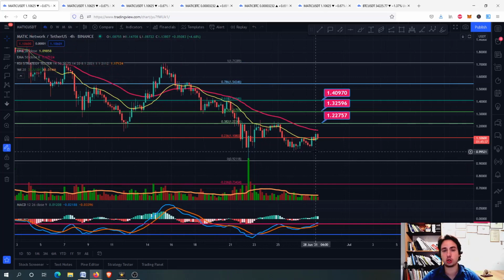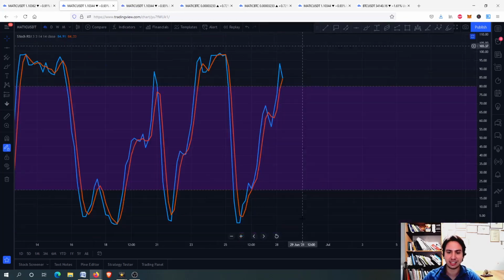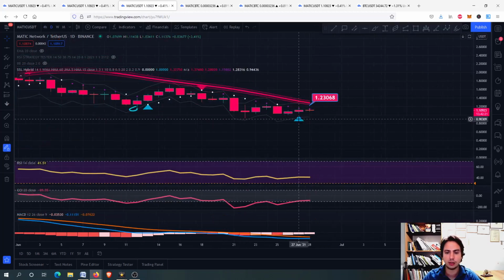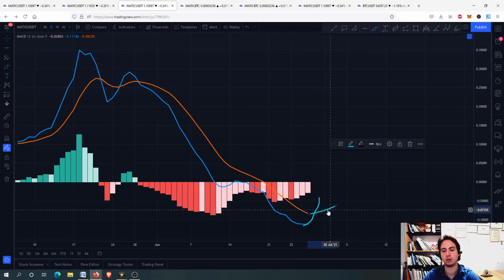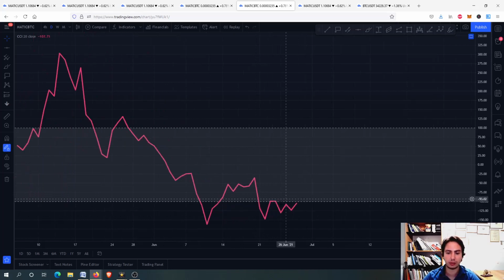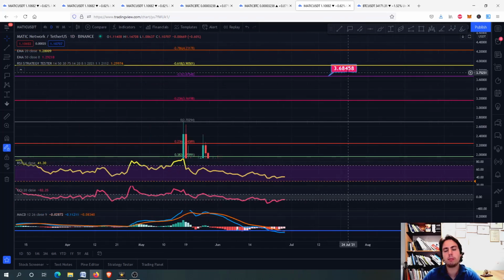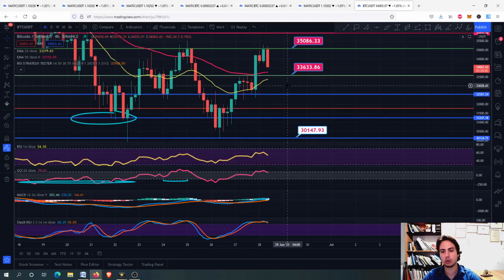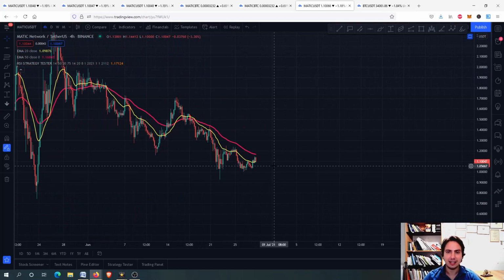MATIC NETWORK PRICE Prediction 2021| 4 USDT PRICE TARGET| POLYGON Technical Analysis! Daily Update!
In this video I will provide technical analysis and price prediction for MATIC NETWORK (POLYGON) in USDT/BTC(2021). The short term price targets are listed at the start of the video. For the long term 3.70 USDT is the next price target for MATIC. For the mid term it is not a buying opportunity (we have to be cautiously optimistic. We depend a lot from Bitcoin. For the long term it is a great buying opportunity! Also have in your mind the risk of bitcoin going down. Of course in my opinion you should check the support and resistance levels I mentioned in the video so you will be sure when to buy or not. If you are a new investor in this coin then I think you should be patient for just few days and of course check the major resistance/support levels. But it is always your choice and of course you always should do your own research.  If you want to be more precise about your buy and sell options, then be patient and check the price action of the coin in the next days/hours. If you have bought at top then all you have to do is to wait and HODL for the future. (better days are coming for sure)!

☕️ Join monthly subscription to take 100% profits(You can cancel anytime you want!)

⏱️TIMESTAMPS⏱️
0:00 intro
0:06 MACD and Fibonacci retracement levels/ Short term targets
2:42 STOCH RSI, CCI, RSI(4h)
4:03 SSL HYBRID, CCI, RSI, Bollinger bands and MACD(1D)
6:00 MATIC/BTC and EMAS(4h) / Price analysis
6:57 MATIC/BTC and EMAS(1D)/ Price analysis
7:48 MATIC/USDT and EMAS(4h) / Price analysis/ Price prediction/ BTC CHART
12:25 Conclusion/Thank you